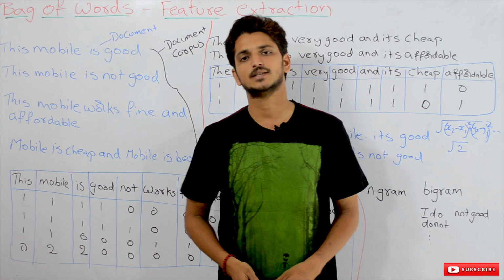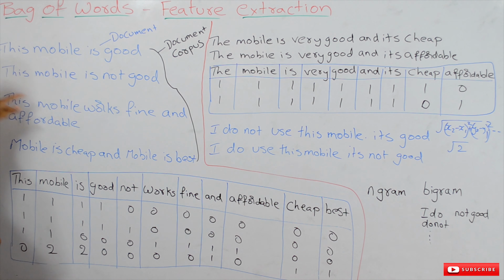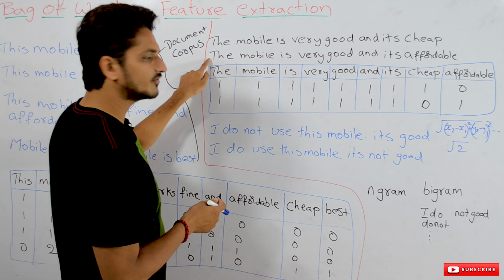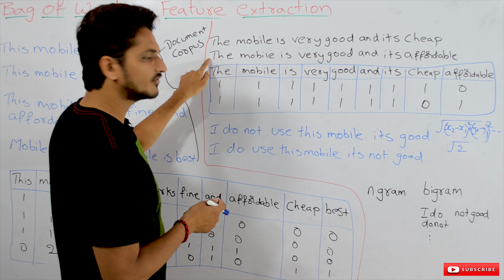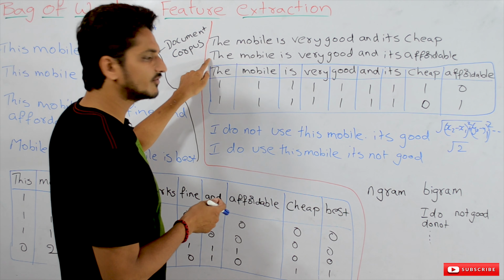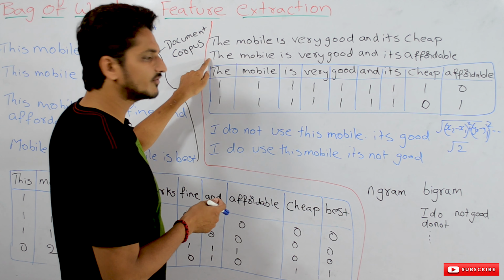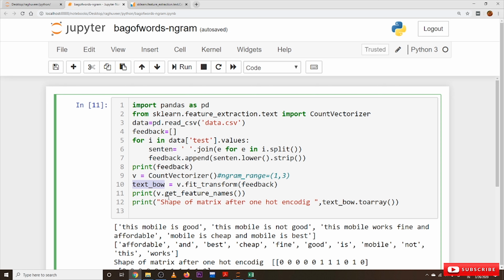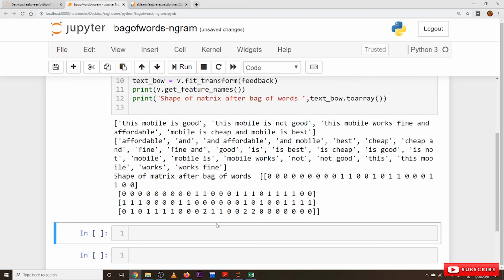Bag of Words Bigram and Ngram || Lesson 28 || Machine Learning || Learning Monkey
In this class, we discuss Bag of Words, Bigram, and Ngram.
This bag of words concept is used to convert text data to numerical data.

Let's take an example and understand the Bag of words, Bigram, and Ngram.

This mobile is good.
This mobile is not good.
This mobile works fine and affordable.
Mobile is cheap and mobile is the best.

The above feedbacks are taken from our amazon mobile data set.

Each feedback is considered a document.

All the feedbacks are considered as a document corpus.

What bag of words do?

Consider all the different words that are present in the document corpus.

This Mobile Is Good Not Works Fine And Affordable Cheap Best.

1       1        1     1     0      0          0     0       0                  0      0

The above is the list of different words present in the document corpus.

How a bag of words convert our feedback to numeric?

Take feedback, let's take the first one.

How many times the word 'this' occurred in the feedback. one time.

Place 1 at the word this.

Similarly, place the frequency of the word in the feedback.

This is shown above.

The words best, cheap, and affordable not present in the feedback. so place 0 in that place.

Applications of the bag of words.

Suppose you are running a website. you write content on your website.

Google keeps checking your content. whether it's written by you are copied from other sites.

Let's check how. Take an example.

The mobile is very good and it's cheap.
the mobile is very good and it's affordable

Two sentences from two different websites.

Convert the above sentences to the bag of words.

Find the distance between two sentences. if the distance is large we don't have similar words.

If the distance is small we have similar words.

The disadvantage of the bag of words is, it does not maintain semantic similarity between sentences based on the distances.

why because the distance is small when similar words are there.

Different words with the same meaning sentences will have a large distance.

Take another example.

I do not use this mobile but it's good.
I do use this mobile but it's not good.

The above two sentences have the same words but different meanings.

The first one is positive and the second one is negative.

The word not present before good. that is the reason why it is negative.

What we understand from the above words is combination of words is also helpful in analysis.

This concept of taking a combination of words we call it as bigrams.

The same way we can take Ngram, ie N may be any number.

If N = 5 it will take single words, a combination of two words,a combination of three words, etc.